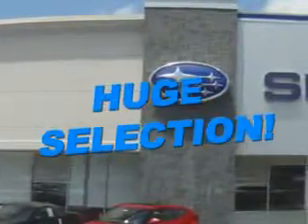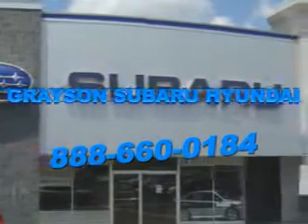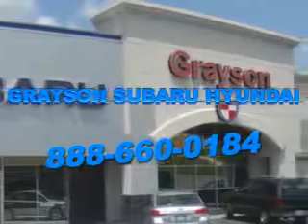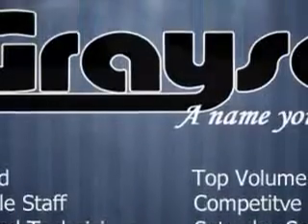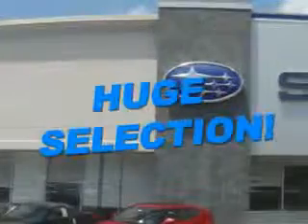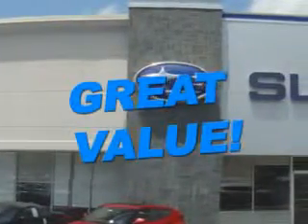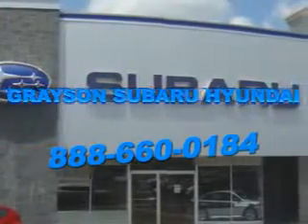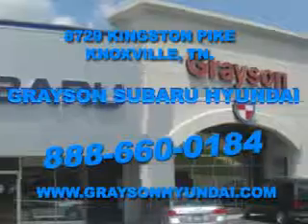2004 Honda Accord Grayson Hyundai Knoxville, TN 37923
Honda Accord Check out this Satin Silver Metallic Honda Accord 4 Dr Sedan, equipped with a 6 Cylinder engine and an automatic transmission. Enjoy an impressive 27 miles to the gallon on this great car with features like Leather Upholstery, Power Moon Roof, Power Driver and Passenger Seating, Heated Front Seats, Rear Bench Seat, on steering wheel audio and cruise controls, and much more. Enjoy the drive and have peace of mind in this Honda Accord. See us at Grayson Hyundai today!VIN:1HGCM66564A010699

Grayson Hyundai
8729 Kingston Pike
Knoxville, Tennessee 37923